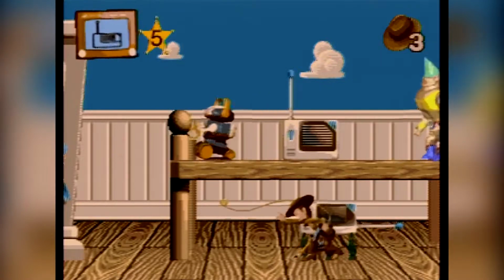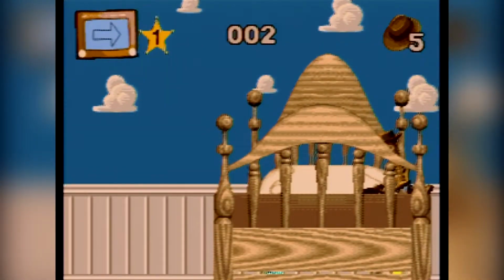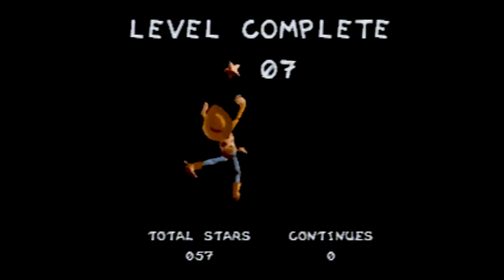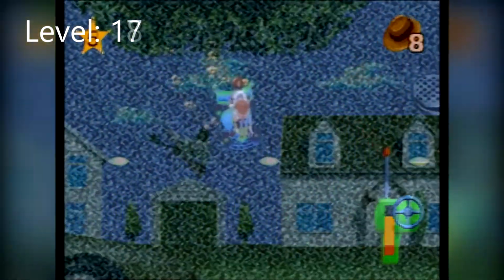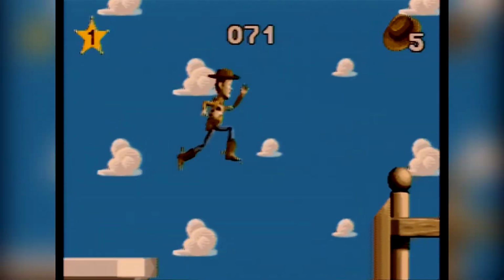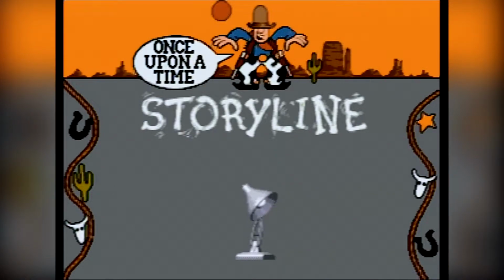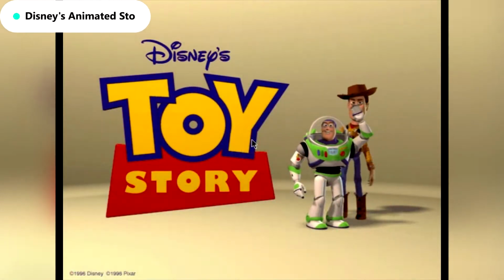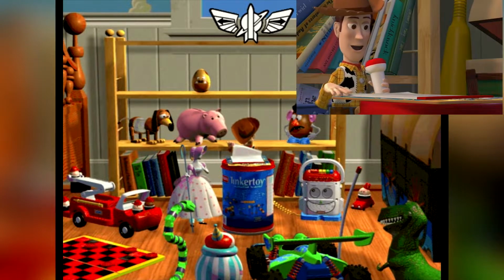Toy Story Genesis Review - 16 Bit Game Review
Toy Story for the Sega Genesis is a wonderful game... but is it a good license game? I remember picking it up many years ago since it had a first person level on a Sega Genesis, which was a rarity. But I never remember playing it because of Toy Story. So Today we will be looking at Toy Story and seeing if it is a good license game, or just a good game.